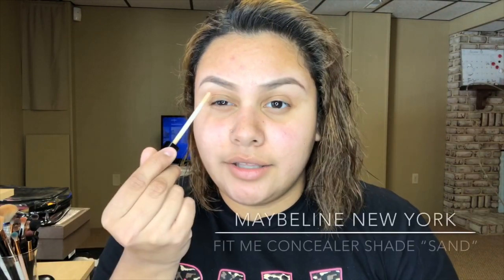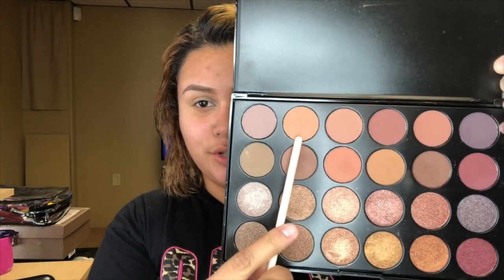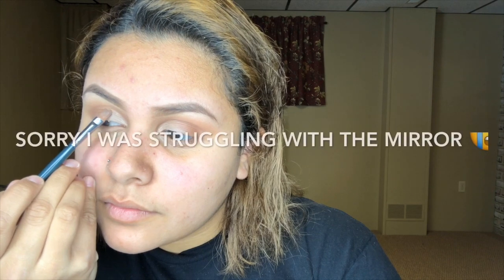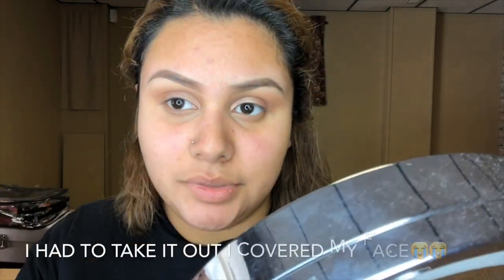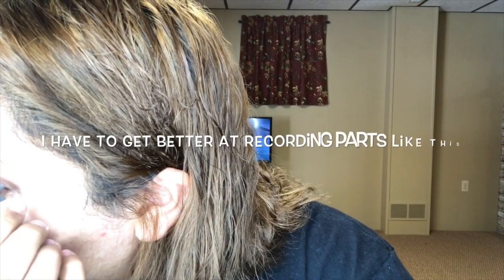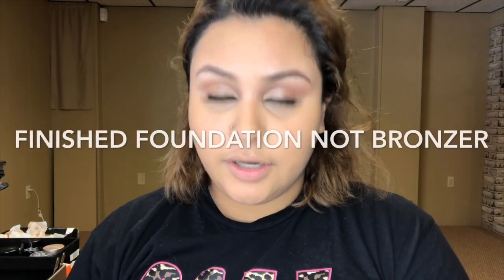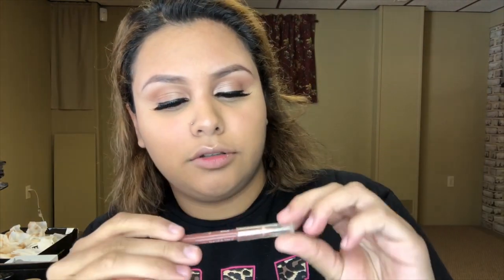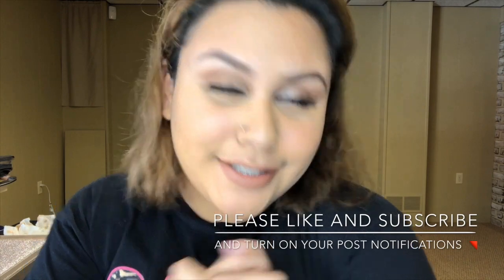Everyday Glam Makeup ✨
whats up chismosos welcome back!!! this is just a quick video of a go to look you could do on a daily since its more on the natural look.